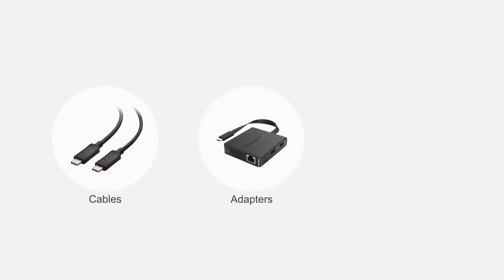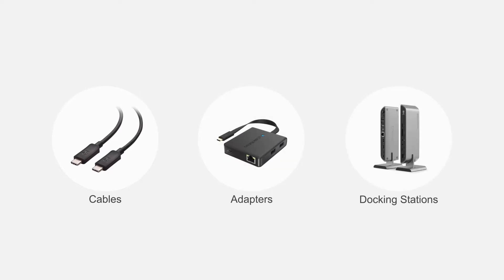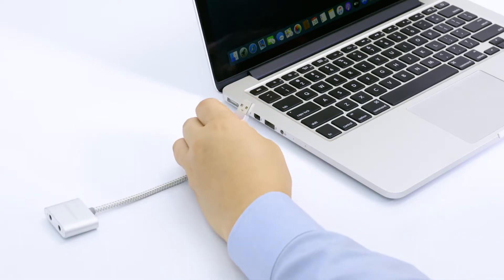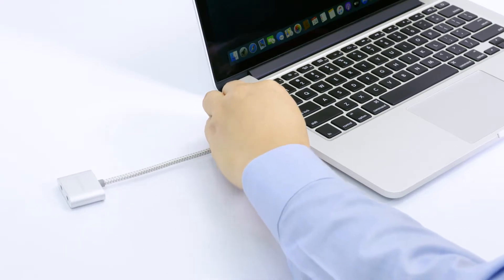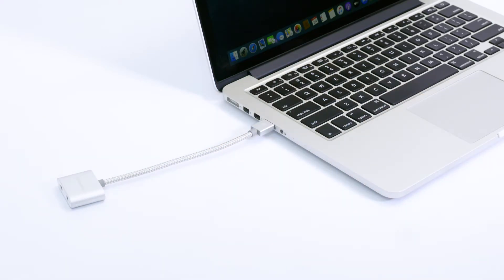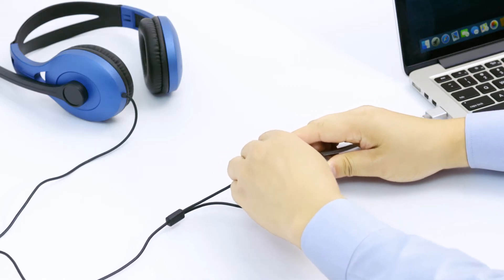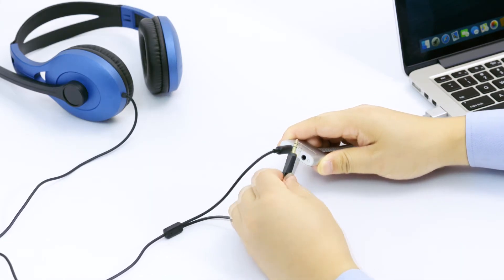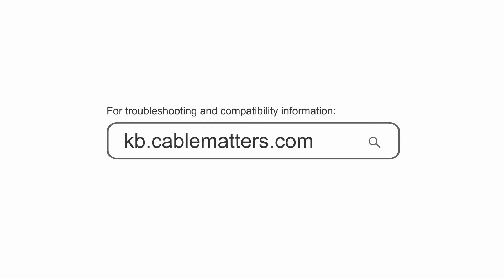Cable Matters USB-A to 3.5mm Digital Audio Adapter with Mic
The Cable Matters USB Audio Card instantly transforms a standard computer or laptop’s USB port into a full-featured sound card. Connect a 3.5mm pair of headphones, PC speakers, and a microphone to the card. This is an ideal solution for replacing damaged or missing audio ports on laptops and desktops, or relocating awkwardly placed rear panel desktop audio jacks to the front of a PC tower.

The Cable Matters USB Audio Card is the ideal solution for adding or replacing standard 3.5mm audio and mic jacks on USB-based computer or laptop; The USB sound card is also perfect for expanding audio output options on a computer or laptop with limited ports

The USB to audio jack adapter includes two 3.5mm audio ports; Connect headphones and a mic to your laptop or computer using the USB audio adapter; two-port design is ideal for separate headphones and mic kits and setups

Enjoy crystal clear sound with the USB to 3.5mm jack audio adapter; Built-in Digital to Analog Converter (DAC) inside the USB headphone jack adapter delivers error and interference-free sound to high-quality headphones or desktop speakers

USB to 3.5mm jack audio adapter is universally compatible with all computers and laptops with USB ports; USB to AUX adapter works on computers with either USB 2.0 or USB 3.0 ports; Design of the headphone to USB adapter is ideal for use with a desktop or laptop computer; For desktops, use the aux USB adapter to turn a front-panel USB port into a front-panel headphone and mic jack for easy access

USB headset adapter features premium construction and build quality for optimal performance and longevity; Aux to USB adapter features an aluminum connector and durable strain relief for connector protection, and the cable is wrapped in a premium braided cable jacket to protect it from damage